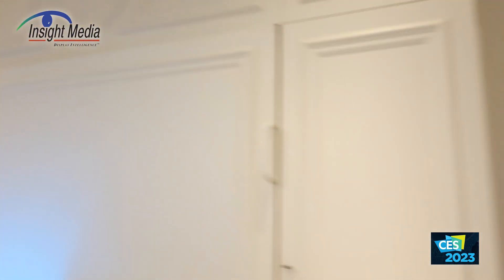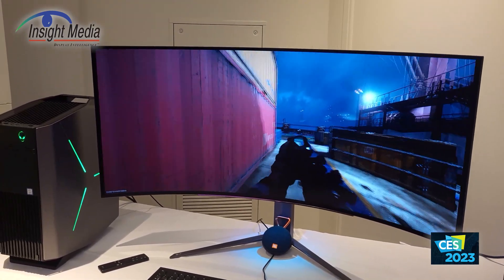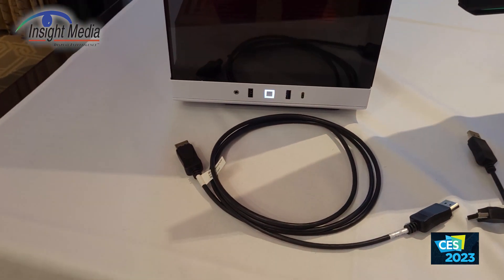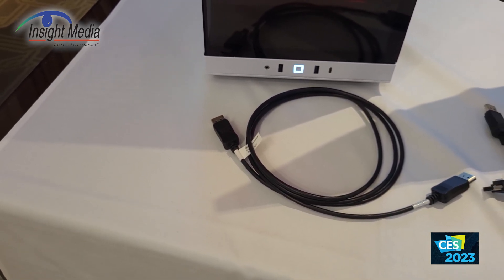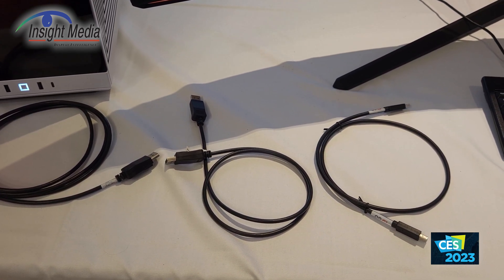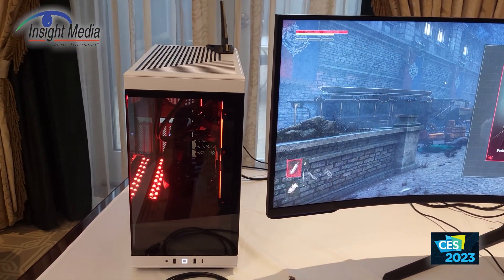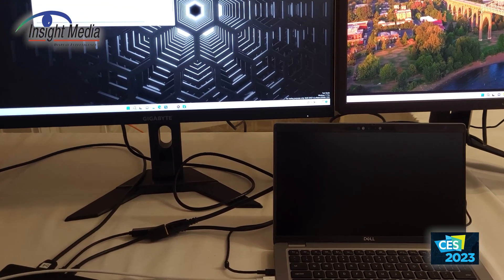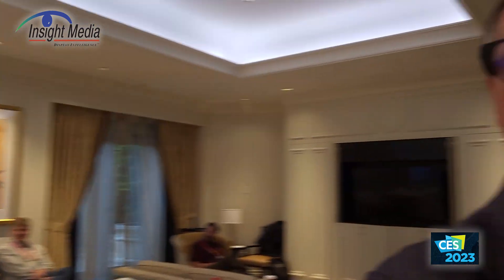CES 2023 VESA Demos High Speed Functionality of DisplayPort 2.1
VESA develops test metrology and certification programs for displays - mainly PC-based ones. For example, it has an HDR certification program for various performance levels like HDR1000 or TrueBlackHDR. Over 1000 displays now carry one of these designations.

At CES, VESA was keen to show how the DisplayPort 2.1 interface offers very high speed connectivity. DP2.1, which replaces DP2.0, has four lanes for connectivity. Each lane can run a 10, 13.5, or 20 Gbps for total bandwidth or 40, 54, or 80 Gbps. This connectivity can be realized in a USB-C or DisplayPort connector. In fact, there is a new DP Enhanced connector that is just being released to enable the full 80 Gbps throughput. It turns out, the connector is the speed limiter so speading the contacts, adding some shielding and reducing the return loss ratio are part of the new connector design.

One demo featured a soon-to-be-released Dell Laptop with the new Raptor Lake mobile Intel chip set able to support the full 80Gbps output. A single USB-C connector went from the laptop to a Synaptics hub able to support the full bandwidth on the input and output side. This means support for four 4K displays running at 144Hz or two 8K displays running at 60Hz.

A second demo featured a new AMD GPU in a gaming PC connected to the new 57" 8Kx2K Samsung curved miniLED gaming monitor runing at 240Hz. This requires a 54Gbps data rate which was delivered over a 1.5 m cable with DP Enhanced connectors.

A third demo was used to explain the ClearMR metric introduced last summer. This metric is designed to provide a more consistent and accurate measure of motion response as alternate methods like MPRT and gray-to-gray can be subject to cherry-picking results. The new metric is very clear on the metrology and reporting. There are a number of levels possible starting with ClearMR3000. New at CES are the three highest levels running to ClearMR 13,000. This means that only 1 pixel in 130 are slightly blurry. This level has now been bestowed onto the new 45" OLED gaming monitor from LG.

VESA also desribed their Adaptive Sync program. This tests the display for maximum levels of flicker and jitter over the 48 to 240 Hz range. 30 devices have been certified so far. The metric is also completly compatible with other varible syncing methods from AMD and Nvidia.